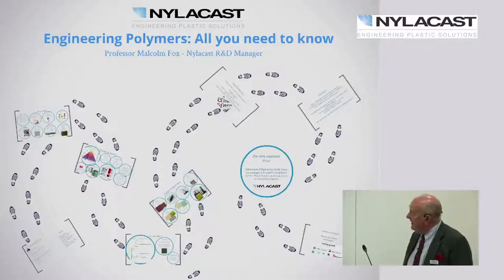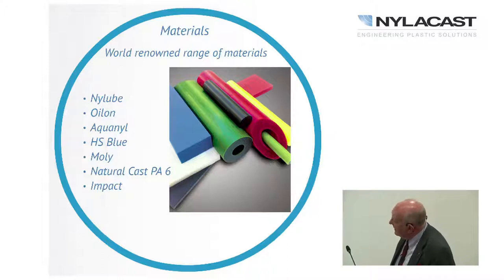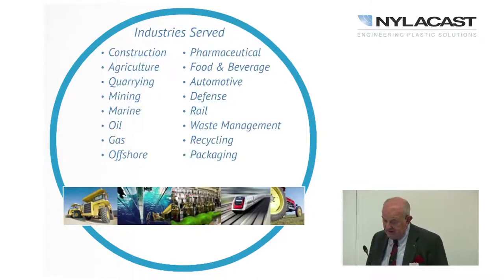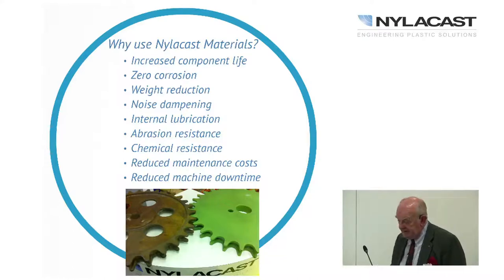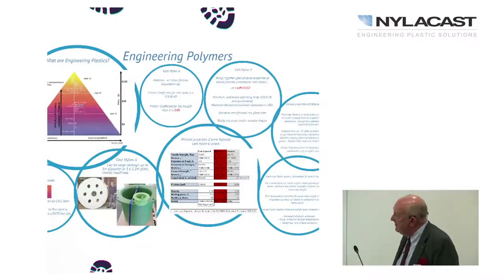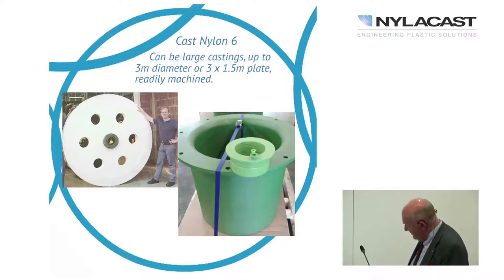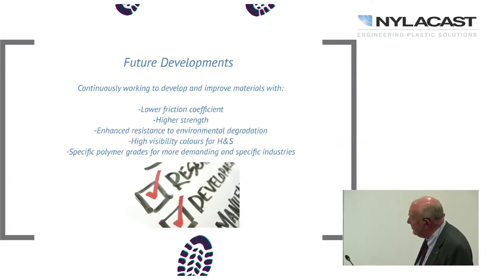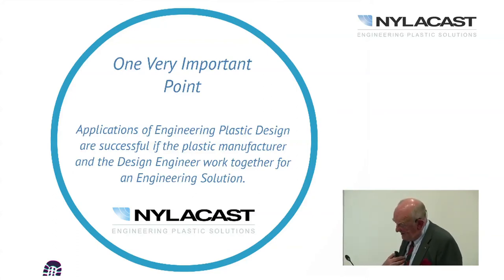Engineering Polymers: All you need to know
A useful and insightful workshop session on Engineering Polymers and all you need to know about them.  Delivered by Nylacast R&D Manager, Professor Malcolm Fox at the 2013 Engineering Design Show, Coventry, UK.
for more information and details.